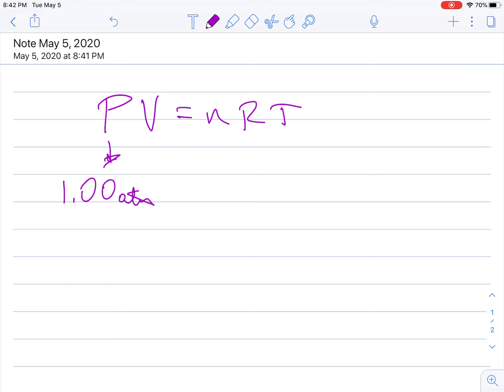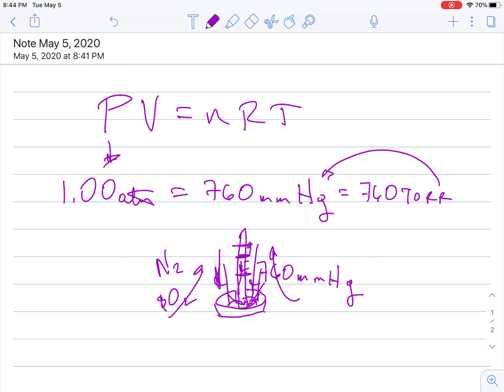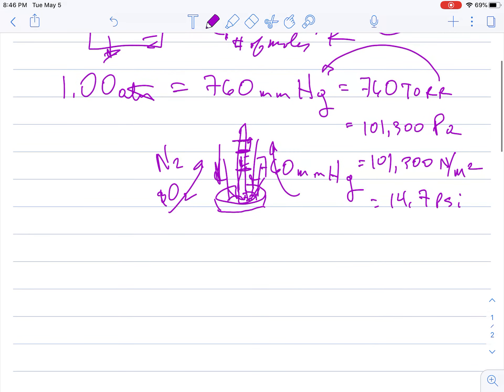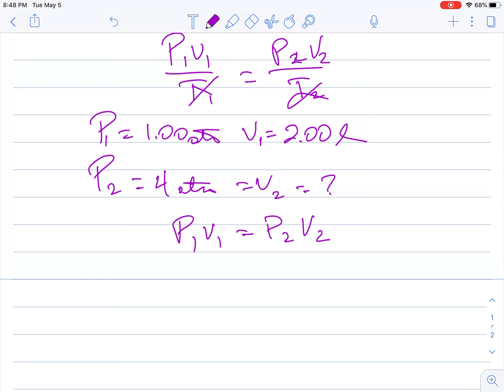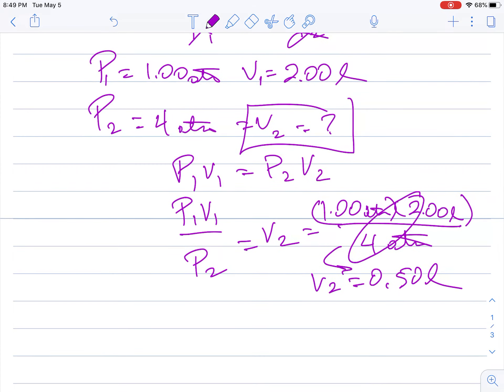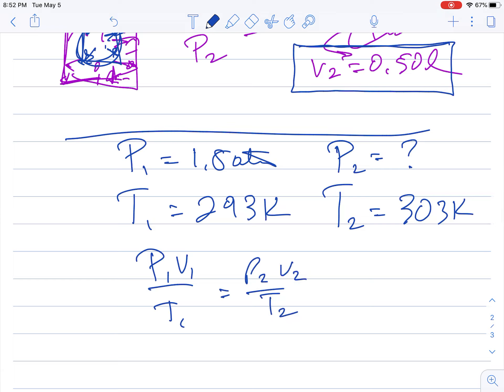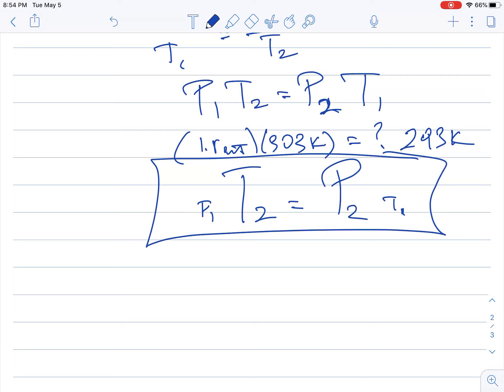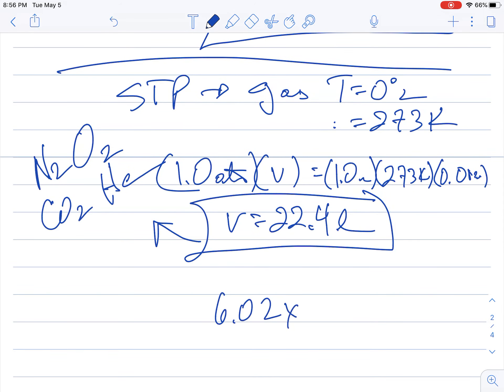Introduction to Gas Laws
A quick review of PV = nRT and the combined gas laws